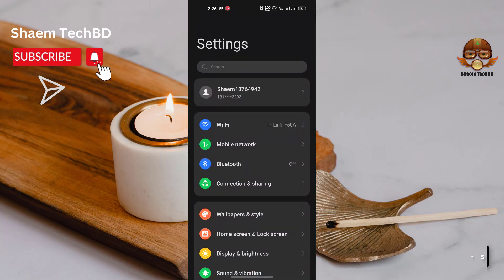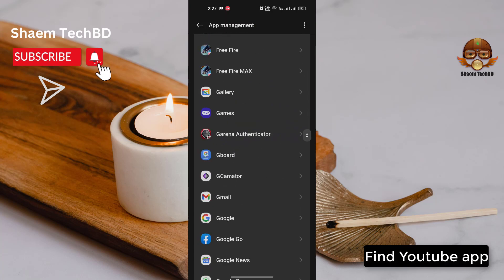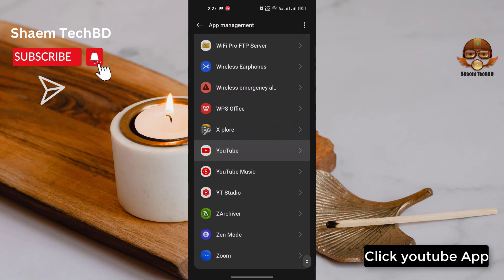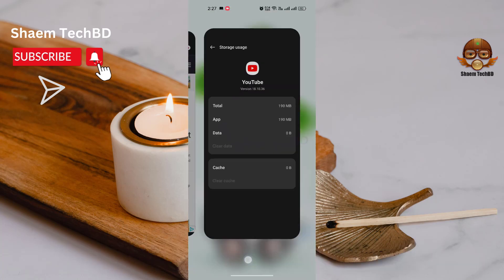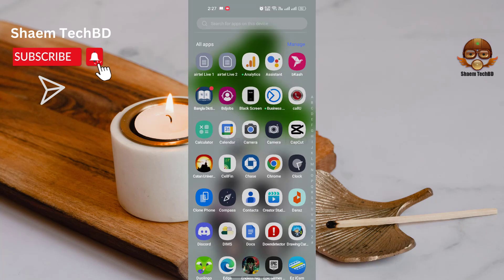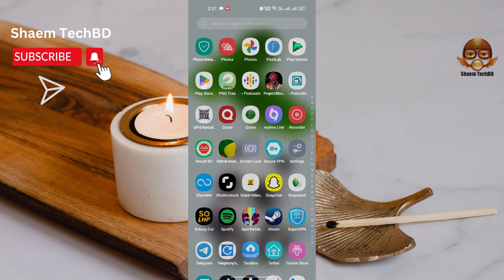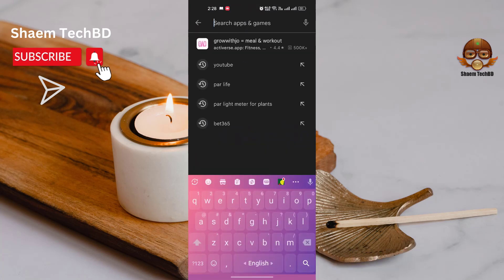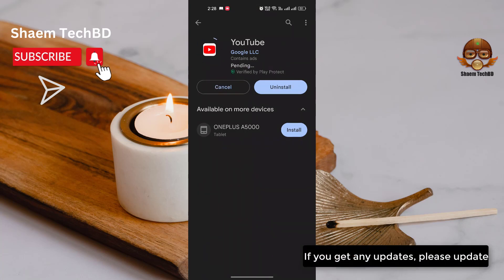How to Fix YouTube App Can't Comment on Anyone's Video in Android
How To Fix YouTube Failed To Load Video From Camera Roll Problem Solved.One of the biggest problems mobile phone users often face is YouTube not work­ing on Android. YouTube is the largest video platform on the internet, with 1.5 billion monthly logged-in visitors and hours of videos added every minute. YouTube has become a significant part of our lives because of the vast amount of video available for consumption and as a source of entertainment and knowledge.

Your Quary-
1.failed loading video from camera roll
2.failed to load photo
3.failed to load video
4.failed to load video from camera roll
5.how to fix youtube failed to load video from camera roll problem
6.youtube fix failed to load video from camera roll problem solve
7.youtube failed to load video from camera roll
8.youtube fix failed to load video from camera roll
9.youtube failed to load
10.failed to load video
11.camera roll problem solved
12.how to fix youtube failed to load
13.how to solve failed to load photo
14.failed to load video from camera problem solve
15.youtube failed video to camera roll
16.youtube problem failed video to camera roll
17.failed video to camera roll
18.youtube failed to load video
19.youtube failed to load video from camera roll
20.failed to load video gallery
21.how to fix error loading youtube
22.youtube not loading thumbnails
23.youtube videos won't load
24.ytd failed(2) the video is not available
25.youtube download video error
26.how to fix failed to load video
27.fix unable to load video
28.video failed to upload to youtube
29.enable to load video
30.youtube failed to download video
31.youtube unable to upload video
32.the video player failed to load
33.failed to load video from camera roll youtube
34.failed to load video photo
35.unable to load video
36.how to fix unable to load video
37.failed to load video
38.youtube video downloader error
39.video failed to load
40.yt video not downloading
YouTube 2-Step Verification Code Not Received / Not Working
youtube verify it's you problem | turn off 2 step verification
YouTube stuck on 2-Step Verification for Creators
How to enable or disable 2 step verification - YouTube
How To ENABLE 2 Step VERIFICATION In YouTube Channel
Why is Google using YouTube instead of text for 2
YouTube: How to Enable Two-Factor Authentication
Get Gmail 2FA text verification code instead of starting
How To Secure your YouTube Channel with Setup 2-Step
What to Do If You Can't Sign into YouTube?
I can't receive the verification code sent to my phone
How to Set Up Two-Factor Authentication 2023
Unable to log on to YouTube via iPhone
Google 2-Step Verification Frequently Asked Questions
YouTube app doesn't launch
How to Verify Your YouTube Account
Fix: Google - Verify It's You Just Spinning
Troubleshooting issues with Google Authenticator
How to turn on 2 steps verification for your YouTube Channel
How to set up a 2-step verification on my YouTube account
Troubleshoot: 2-step verification 2023
How to Fix the "There Was a Problem Signing In to Your
YouTube creators will be forced to do this one thing
Troubleshoot the Remember Me feature in Two-Step Verification
YouTube won't let you sign in? Here's what you need to do
Issues with Nintendo Account Two-Step Verification Code
Can't sign in, Browser or app may not be secure
How to Turn Off 2-Step Verification in Gmail
How do I change my phone number for 2-Step Verification?